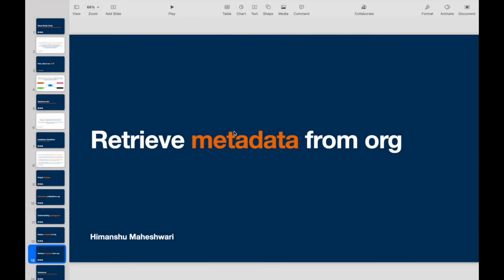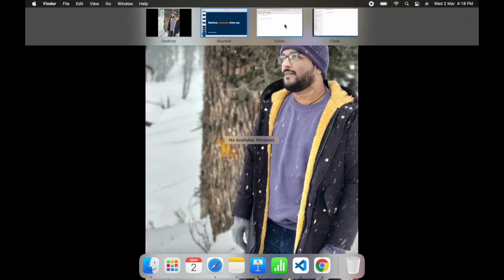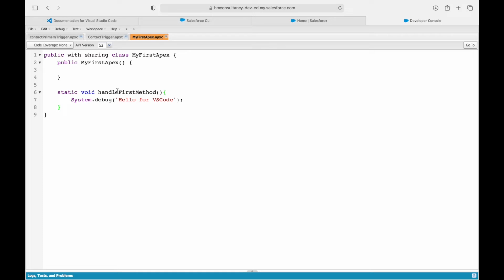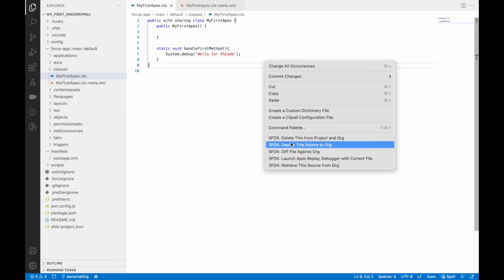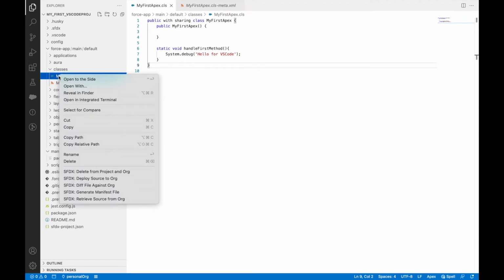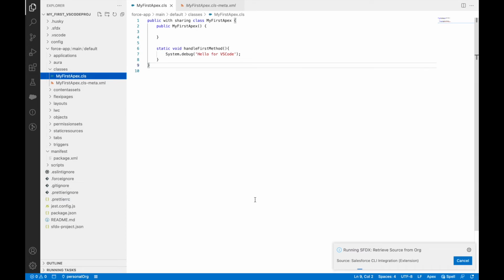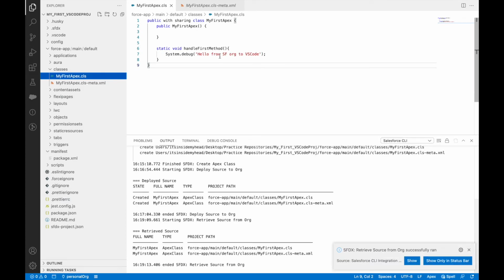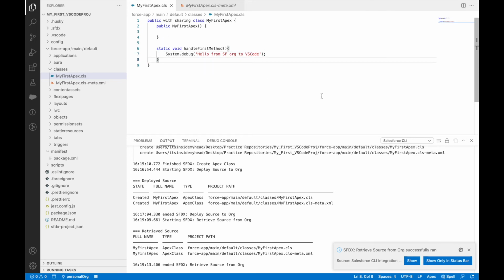Retrieve Metadata From Salesforce Org (Existing File) - Lecture #8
As a developer, it’s important to have the best tools to get your job done. So, in this course, we will discuss how to setup VSCode, configure the Salesforce CLI, connect our VSCode with Source Control like GIT and see how we can leverage this tool to excel at Salesforce development

With this course, I intend to help the developer in you to be able to configure and use Visual Studio Code, one of the best IDEs for Salesforce development and SFDX CLI so that you can write code and perform far more efficiently than you would using the Developer Console.

At the end of this course, you will be able to use Visual Studio Code with SFDX to deploy and retrieve metadata, write and push code to your org, pull new changes from your org, use effective plugins to work smarter and faster and a lot more.